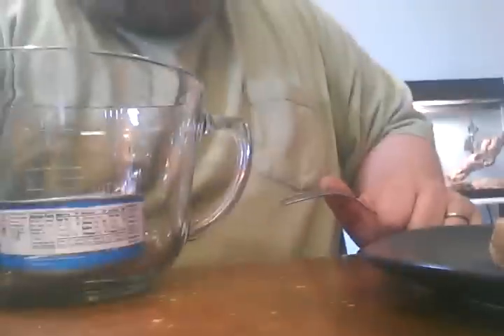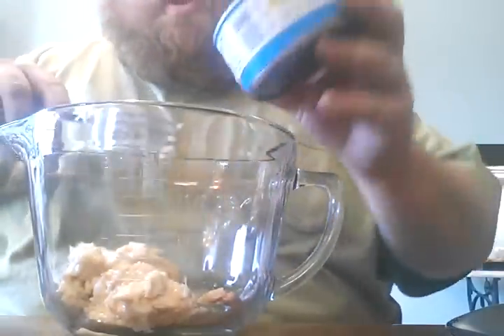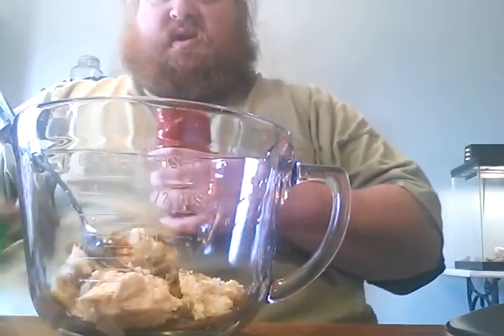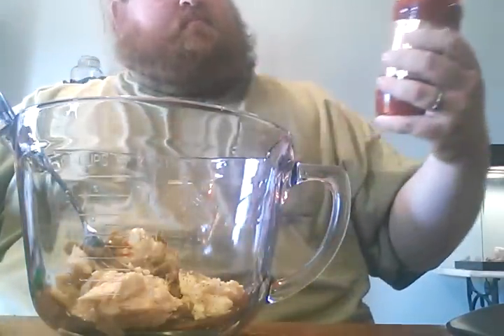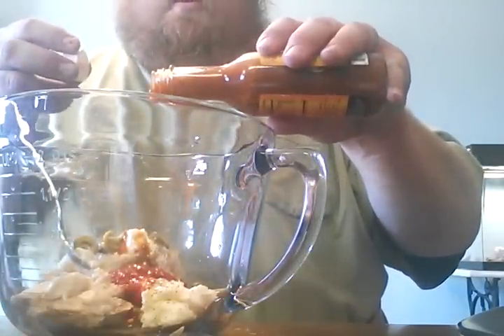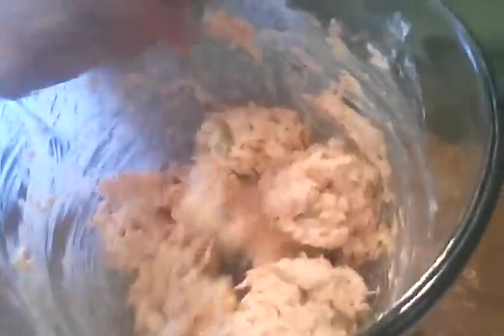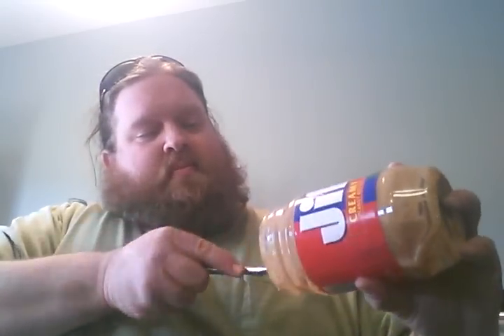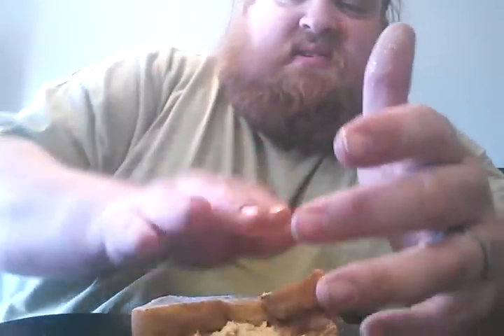My favorite sa'mich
Go make a sa'mich!!